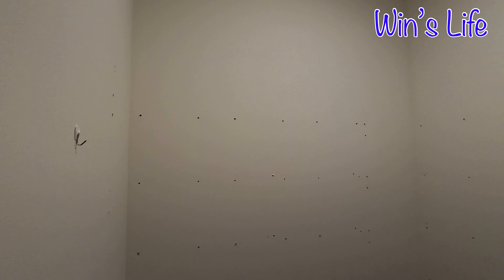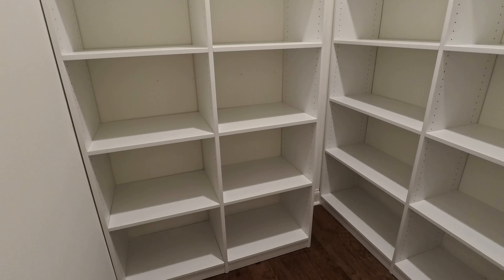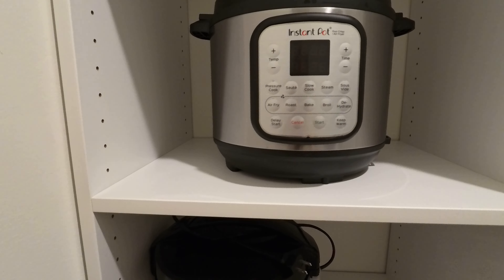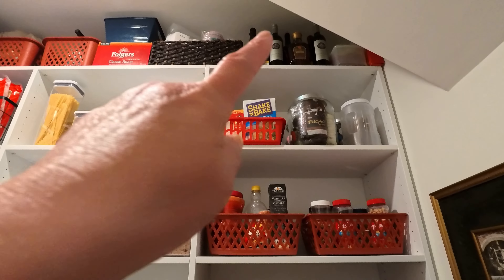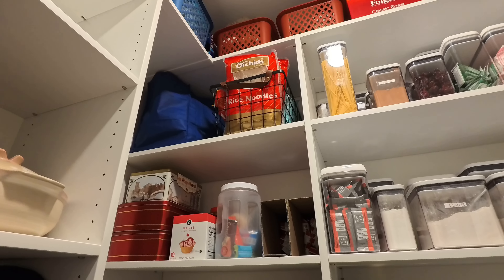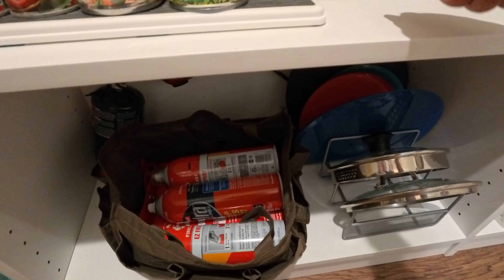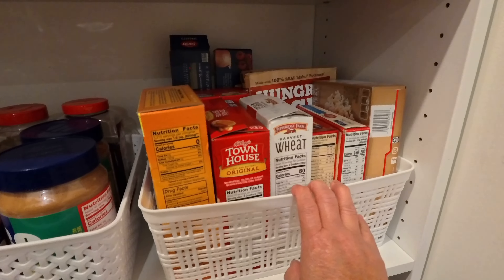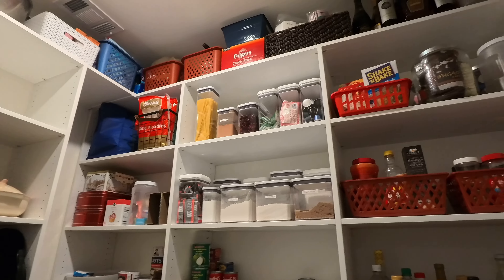PROJECT # 1 THE PANTRY | LOVE THE LOOK OF OUR NEW PANTRY | LOTS OF SHELVES | WIN’S LIFE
Finally done! I love the new pantry!! Lots of shelves.